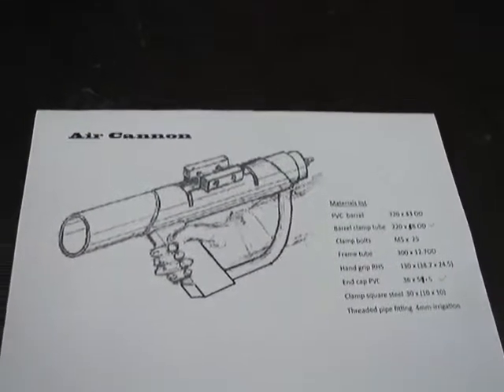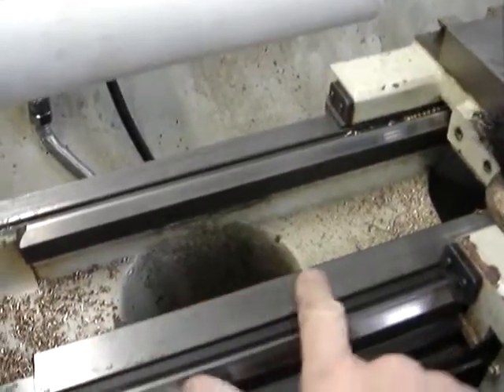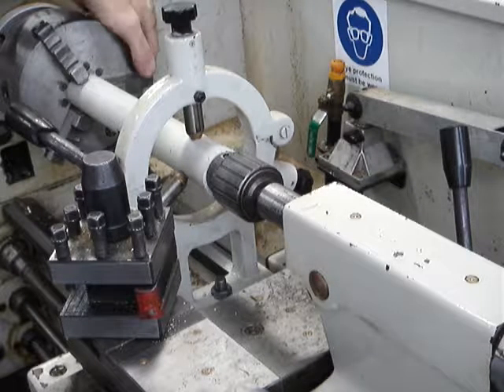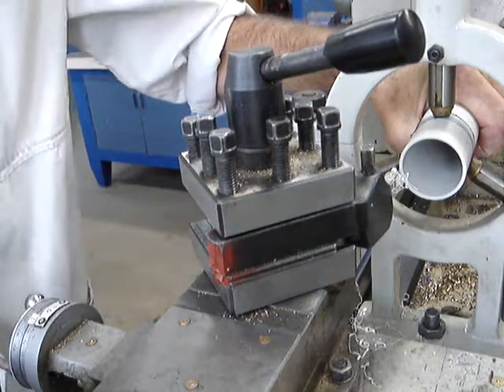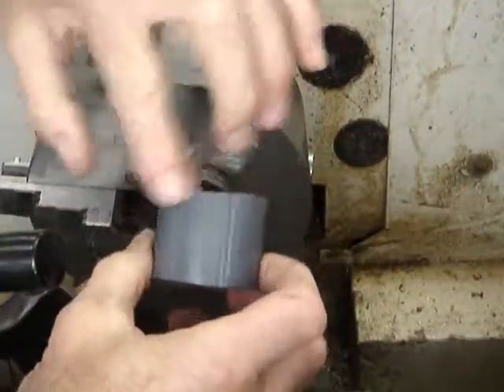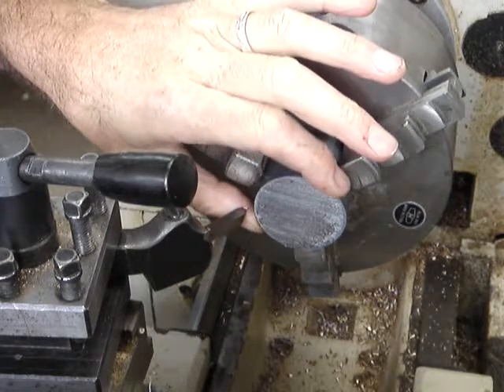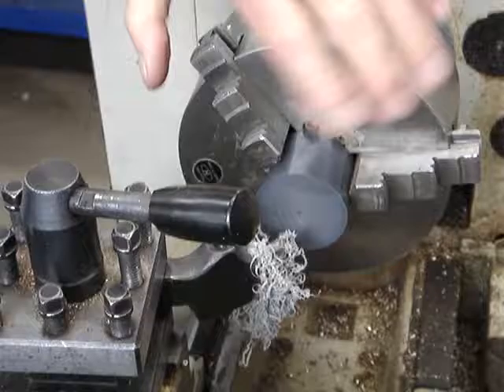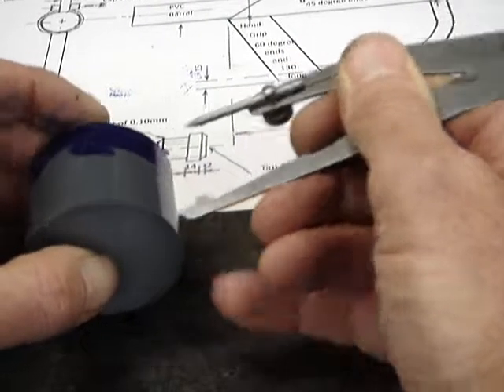Barrel PVC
machining PVC on lathe and calculating interference fits